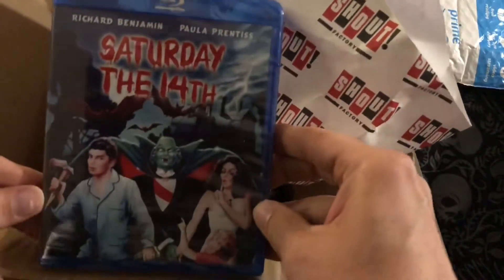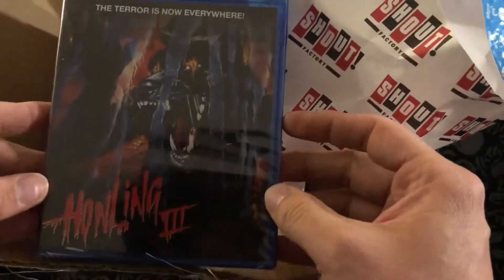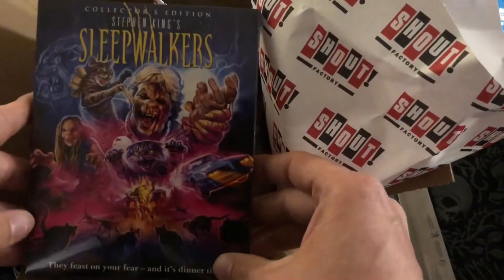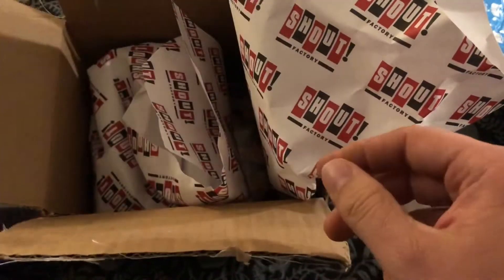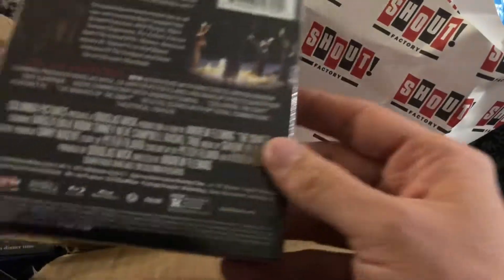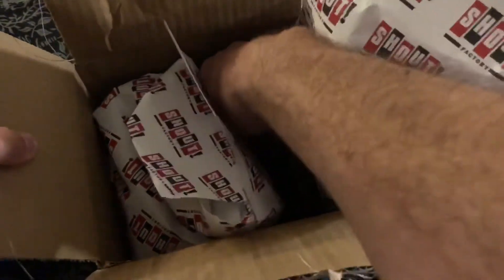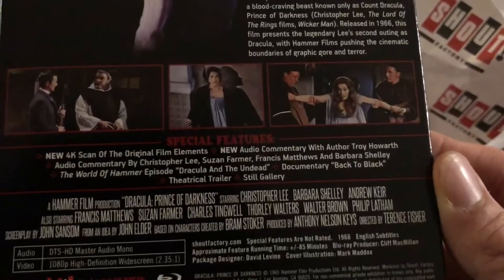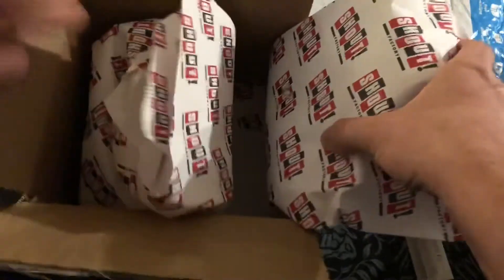Mail day Scream Factory | Opening | Haul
Scream Factory | Opening | Haul | Amazon